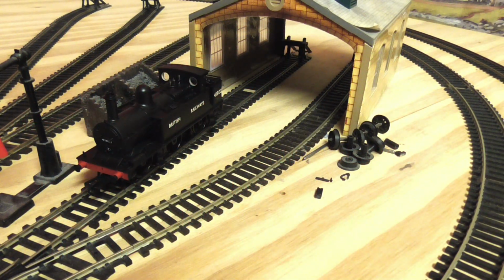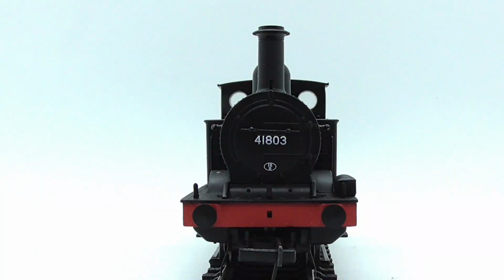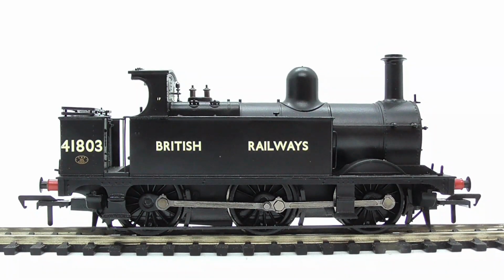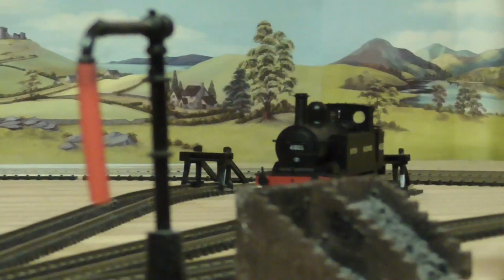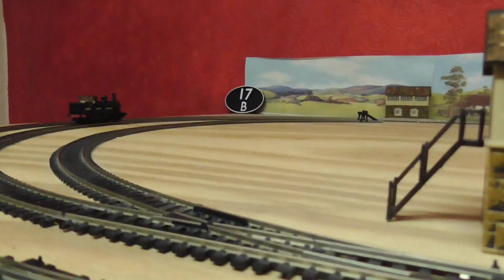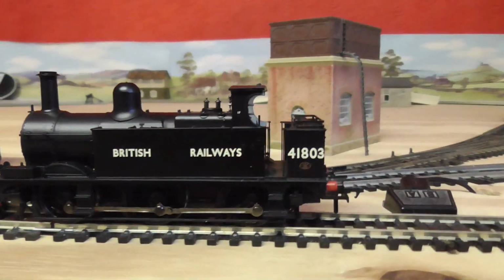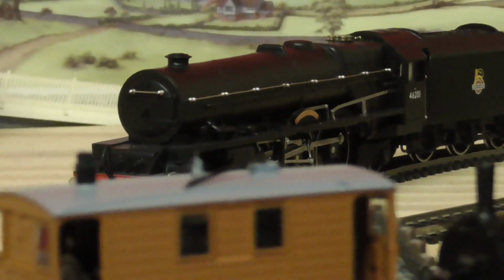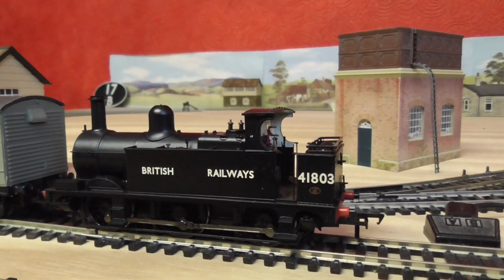REVIEW BACHMANN LMS 1F CLASS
HERE IS MY REVIEW ON BACHMANN EX LMS 1F (MIDLAND RAILWAY 1377)
I GOT THIS LOCO FROM KERNOW BARGAIN PAGE

PICTURES & VIDEO: ARP
DISCLAMER:
Please note that the content on this channel is intended for persons aged 13 years and over. In order to comply with applicable US law please do not view anything if you are under 13 years of age. You should immediately navigate away as I have no control over information that YouTube or others may gather from you, nor have I access to that data or have requested it be gathered